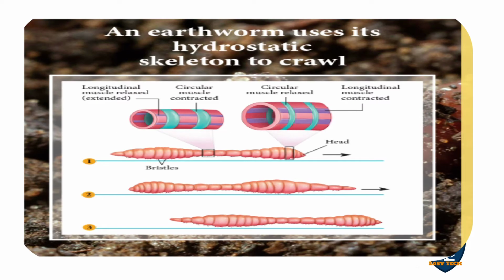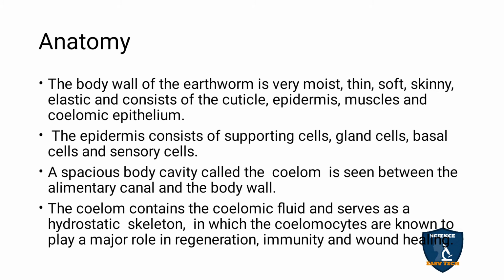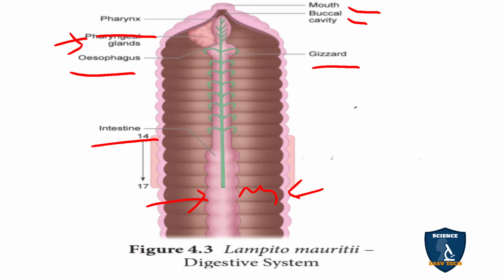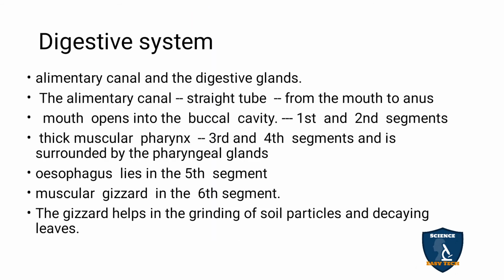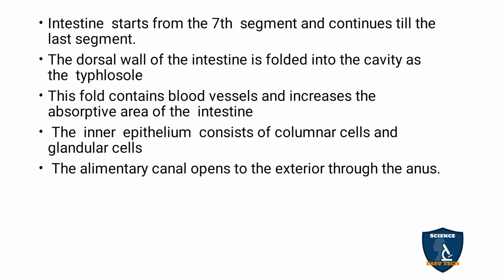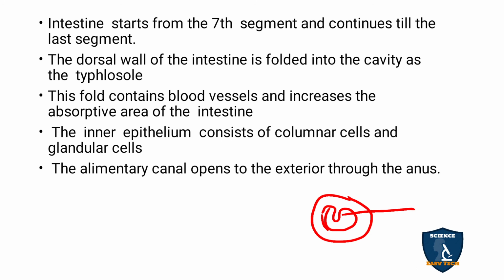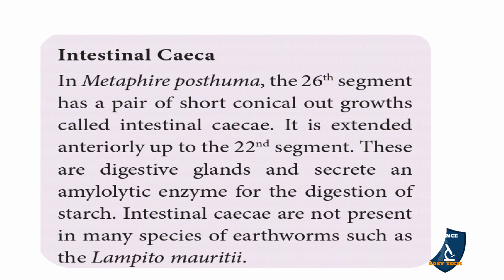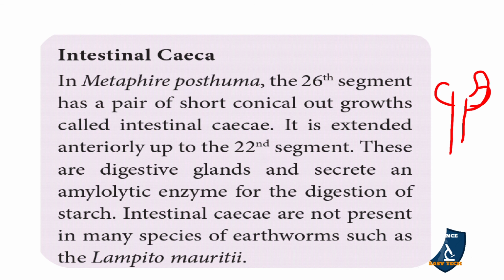Earthworm Anatomy | Organ and Organ Systems in Animals I Zoology | Class 11 |TNSCERT | NEET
Earthworm Anatomy | Organ and Organ Systems in Animals | 11 | Zoology | Science Easy Tech
Subject: Biology- Zoology
Class: 11
Unit : 2
Chapter 4: Organ and Organ Systems in Animals
Syllabus: CBSE / TNSCERT
Topic: Earthworm Anatomy
Anatomy
Digestive system

Concept of Species and Tools study of Taxonomy | The Living World | Zoology | 11 | Science Easy Tech